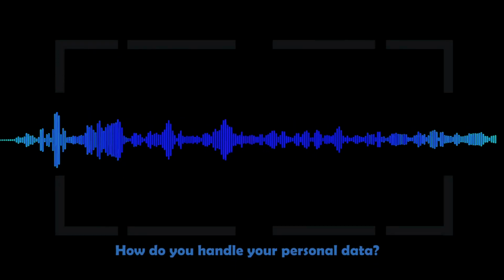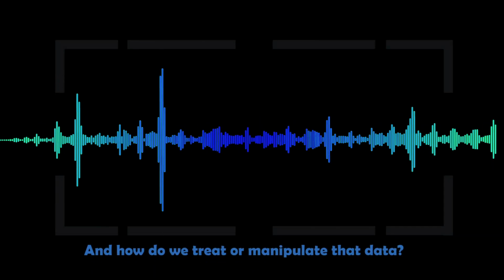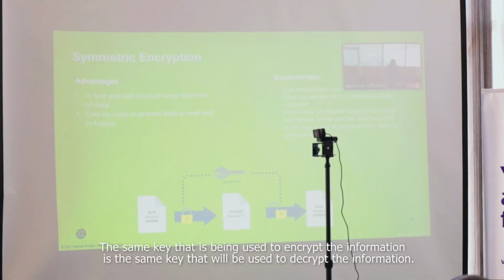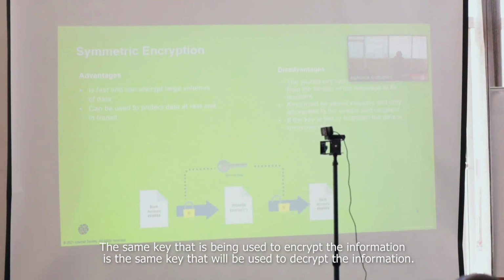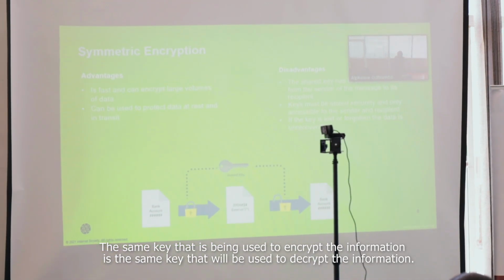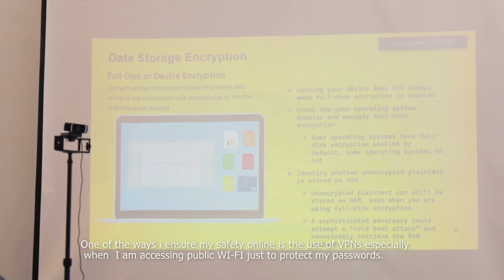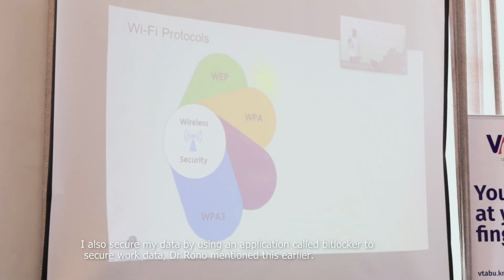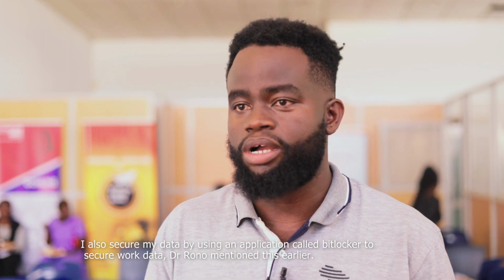Global Encryption Day 2023 - Internet Society Kenya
The event took place at the Kenya National Library Services which is a government entity. Working with a national library was a success since it attracted government officials and staff who were able to attend and appreciate the importance of End-to-End encryption. As a way of creating awareness and engaging the government, we were able to bring to the government's attention the real need for E2E encryption.